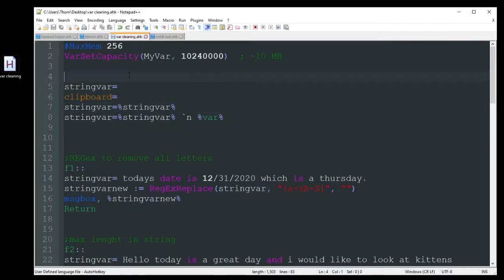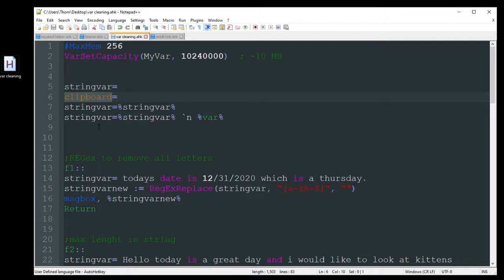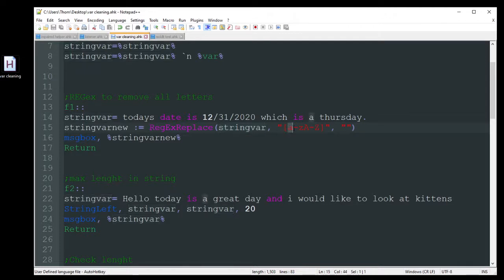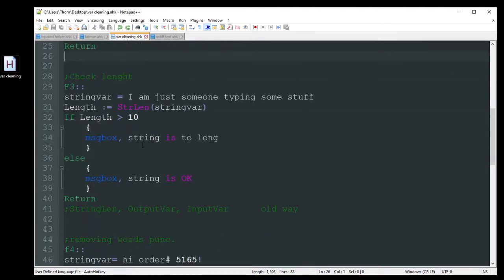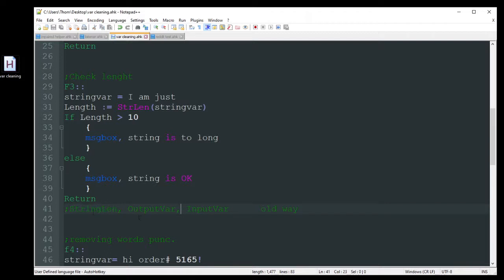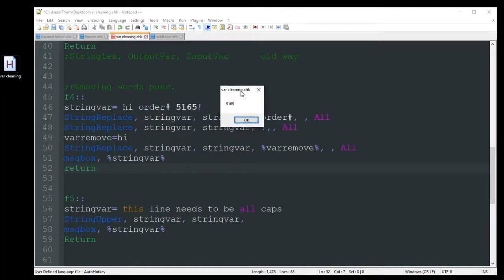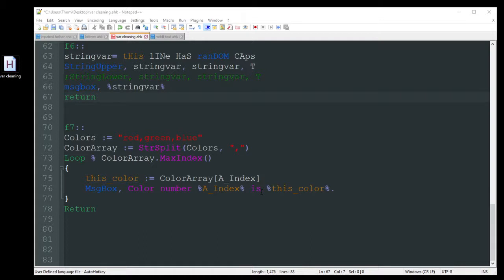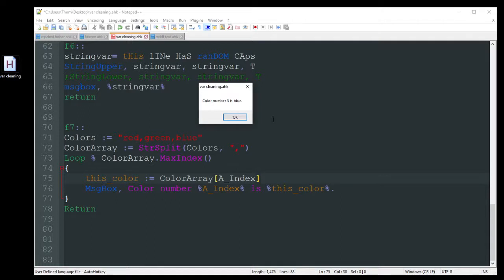AutoHotkey Intro 12 - Playing With Variables hints and tricks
Here we take a quick look on how to clean up your variables in your script

CODE:
MaxMem 256
VarSetCapacity(MyVar, 10240000)  ; ~10 MB

stringvar=
clipboard=
stringvar=%stringvar%
stringvar=%stringvar% `n %var%

;REGex to remove all letters
f1::
stringvar= todays date is 12/31/2020 which is a thursday.
stringvarnew := RegExReplace(stringvar, "[a-zA-Z]", "")
msgbox, %stringvarnew%
Return

;max lenght in string
f2::
stringvar= Hello today is a great day and i would like to look at kittens
StringLeft, stringvar, stringvar, 20
msgbox, %stringvar%
Return

;Check lenght
F3::
stringvar = I am just
Length := StrLen(stringvar)
If Length greaterorlessersignhere 10
 msgbox, string is to long
else
 msgbox, string is OK
Return
;StringLen, OutputVar, InputVar      old way

;removing words punc.
f4::
stringvar= hi order# 5165!
StringReplace, stringvar, stringvar, order#, , All
StringReplace, stringvar, stringvar, !,, All
varremove=hi
StringReplace, stringvar, stringvar, %varremove%, , All
msgbox, %stringvar%
return

f5::
stringvar= this line needs to be all caps
StringUpper, stringvar, stringvar,
msgbox, %stringvar%
Return

f6::
stringvar= tHis lINe HaS ranDOM CAps
StringUpper, stringvar, stringvar, T
;StringLower, stringvar, stringvar, T
msgbox, %stringvar%
return

f7::
Colors := "red,green,blue"
ColorArray := StrSplit(Colors, ",")
Loop % ColorArray.MaxIndex()
    this_color := ColorArray[A_Index]
    MsgBox, Color number %A_Index% is %this_color%.
Return